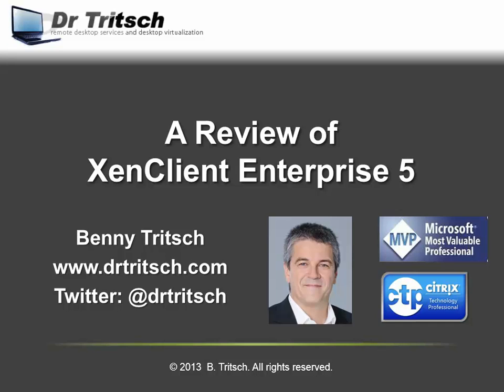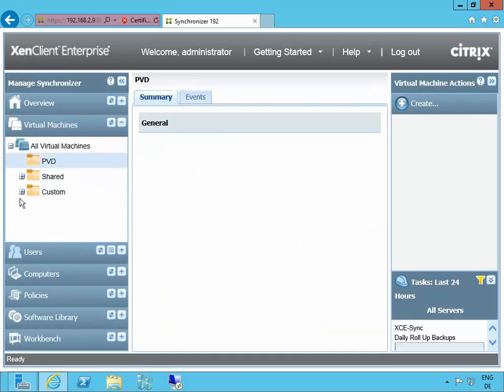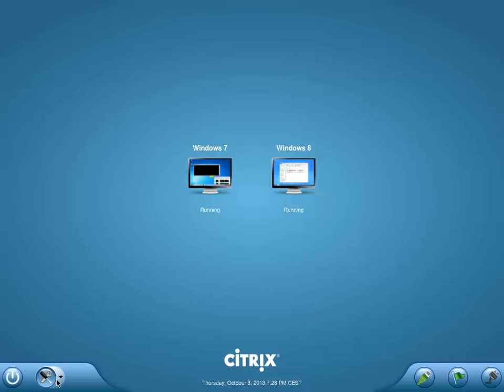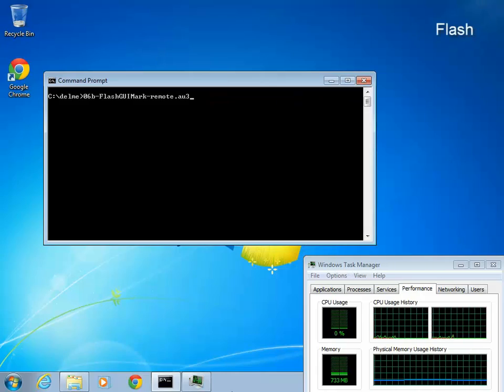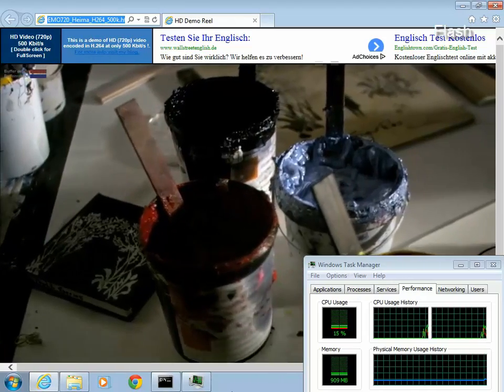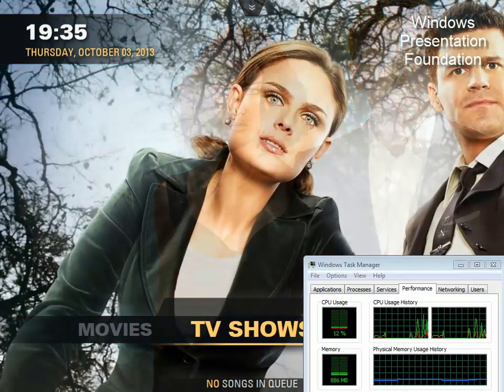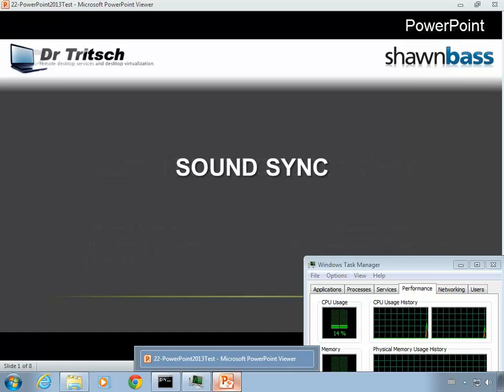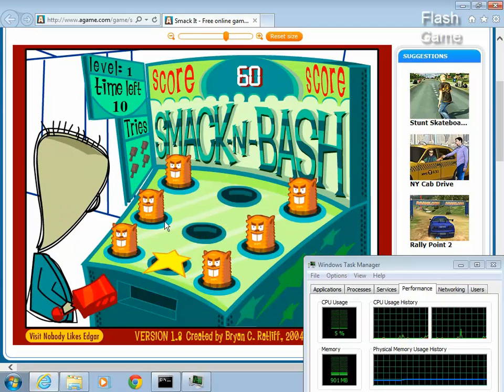Citrix XenClient Enterprise 5 Review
This video shows the graphics capabilities of Citrix XenClient Enterprise 5